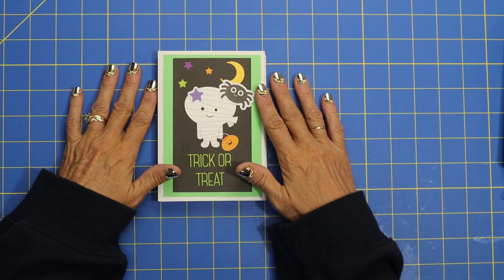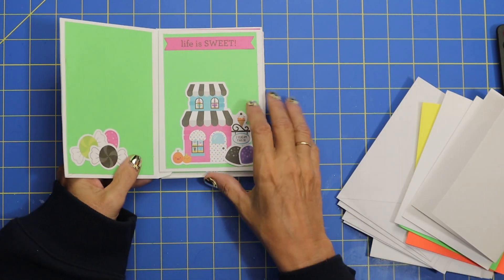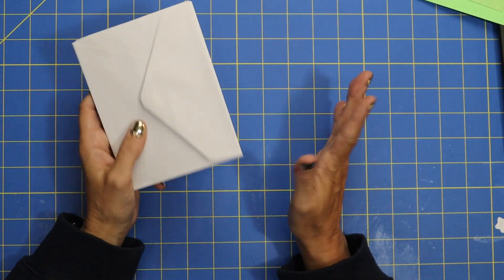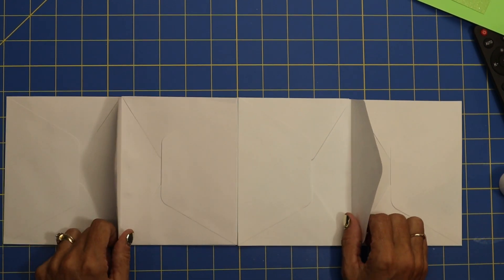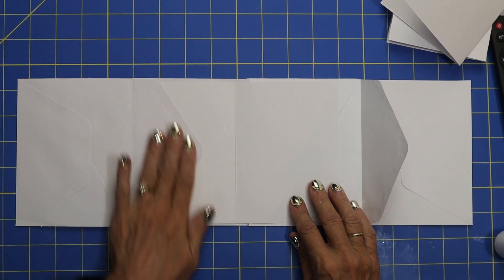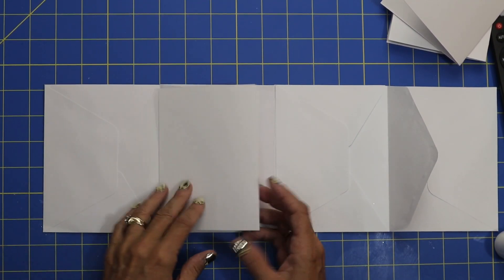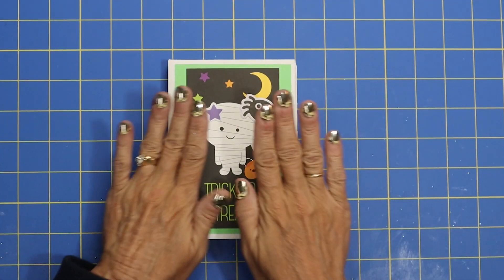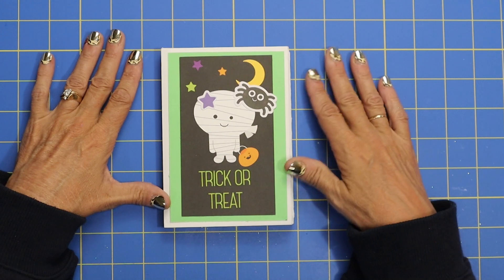Easy Never Ending Mini Album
Hi Friends! This is a Fun and Easy Mini Album Tutorial on how to make a Never Ending Mini Album with Envelopes! In this Mini Album Tutorial I will take you step by step in creating an Adorable and Interactive Mini Album. My Album has a cute Halloween theme but you could make this for any occasion. There are so many additional possibilities when making this Mini Album so let your creative juices flow and have fun!
Happy Crafting!
Hugs Xoxo
Holly